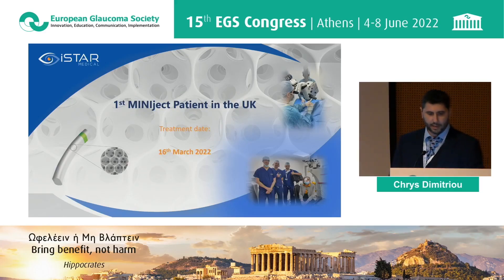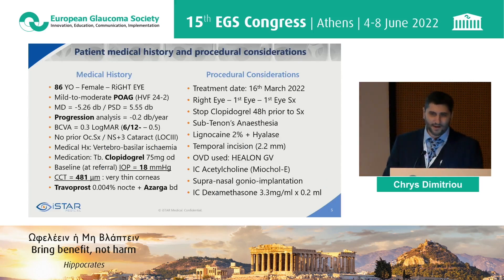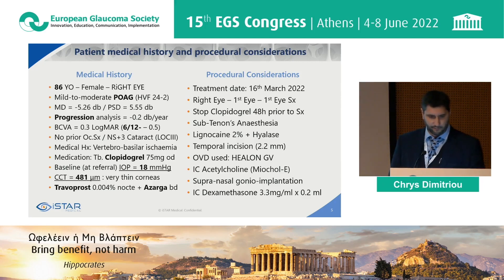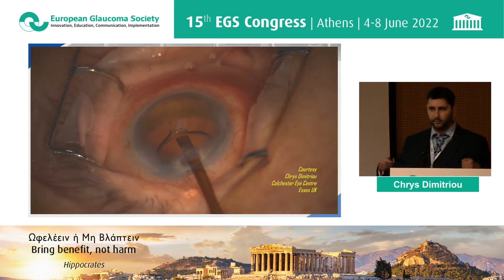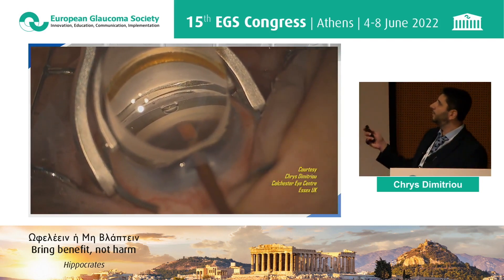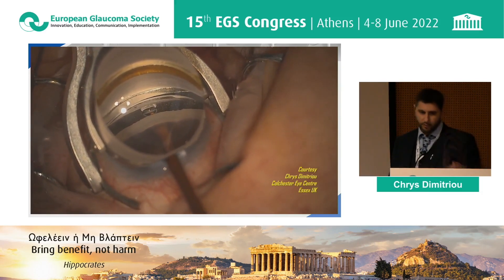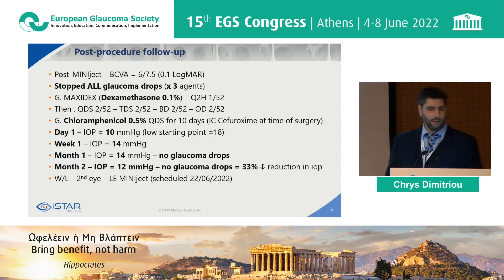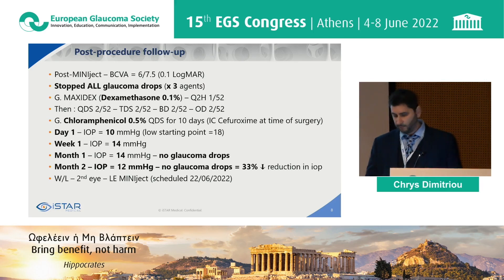MINIject Case - Chrys Dimitriou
Mr Chrys Dimitriou, Consultant Ophthalmic Surgeon in Cataract & Glaucoma and Specialist in MIGS, implants MINIject® at The Colchester Eye Centre of Excellence (UK). This case was presented at the session ‘Back to the Future: The Story of the Supraciliary MIGS’ at the EGS congress in June 2022.